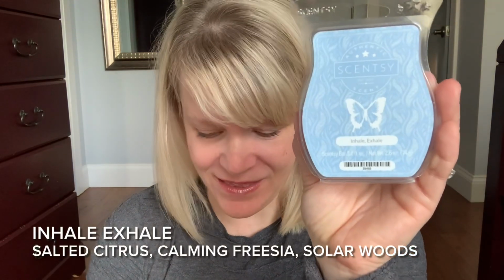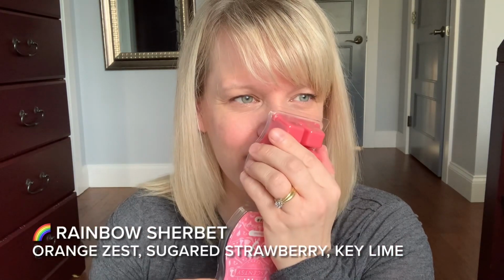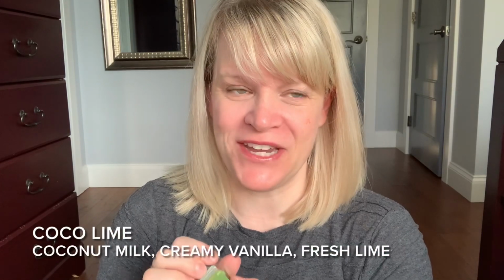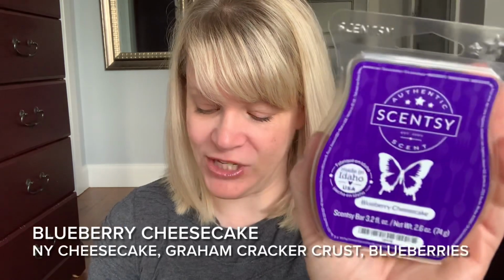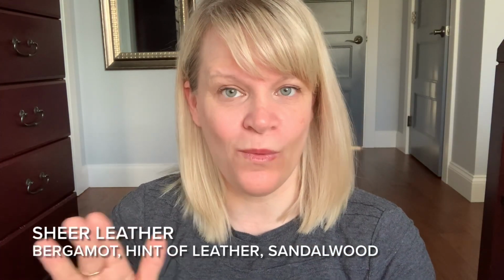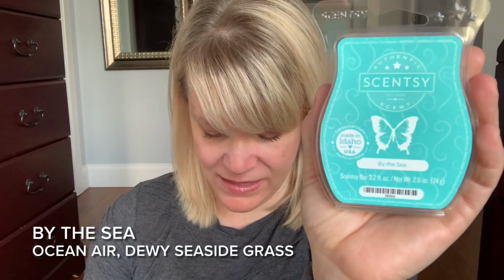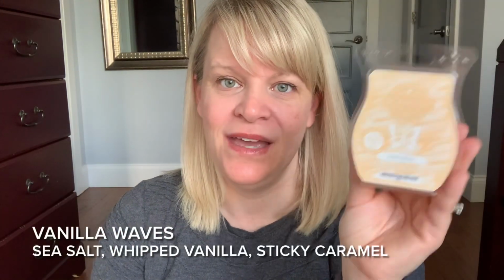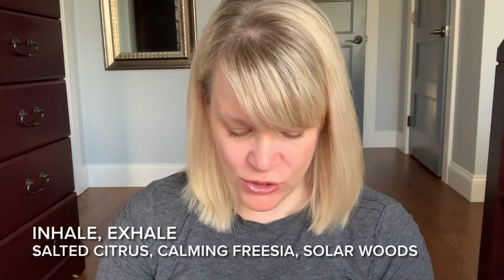Scentsy STRONG and Scentsy LONG Spring Summer 2021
I’ve included 12 of (my perceived) strongest scents and 12 long lasting scents as suggestions to try from this years 2021 Spring Summer Scentsy catalog .
Excluded were limited time scents, scents of the month, BBMB etc.
There are a LOT of great options to choose from...I just went with what ones instinctively came to me for choices.

Facebook Patricia Gaetz, Independant Scentsy Consultant